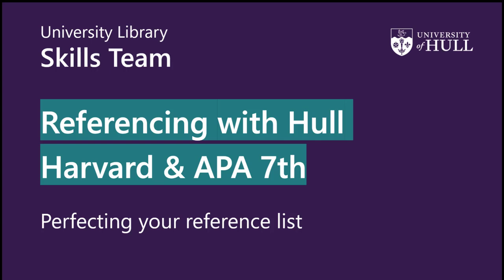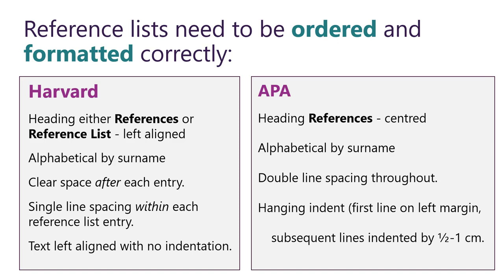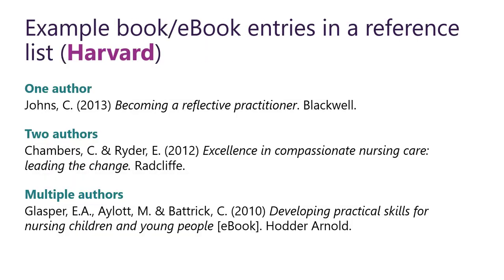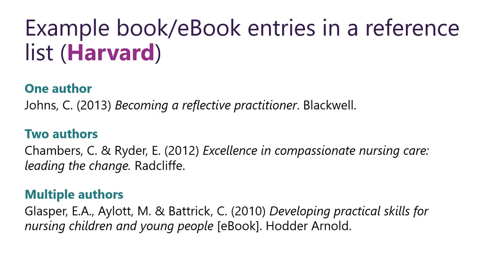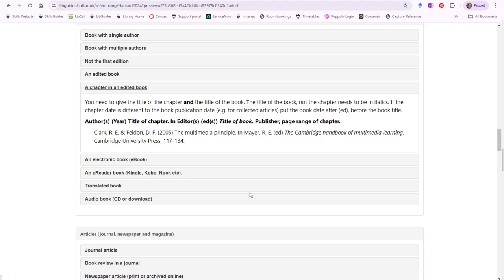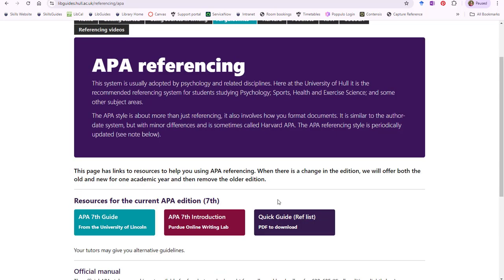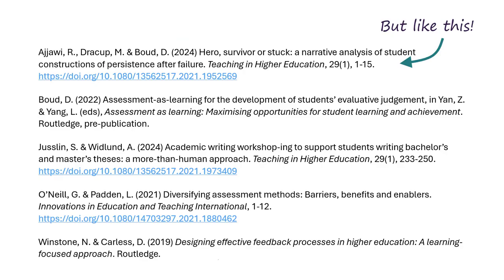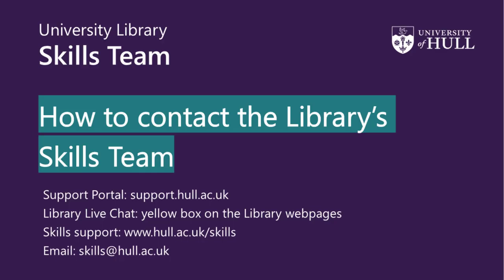Harvard or APA referencing 3 Perfecting your reference list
Third in our series looking at how to reference with Hull Harvard or APA 7th - concentrating on perfecting your reference list